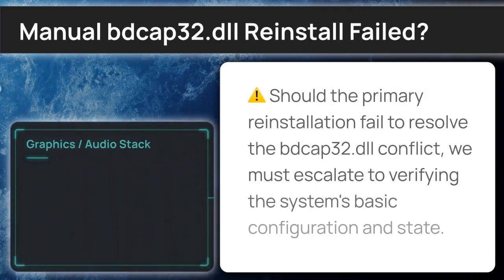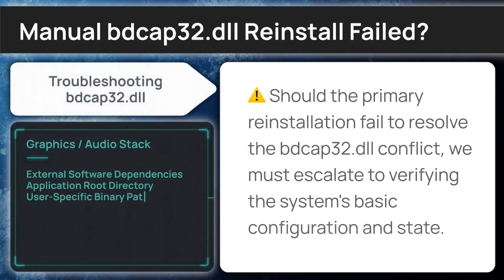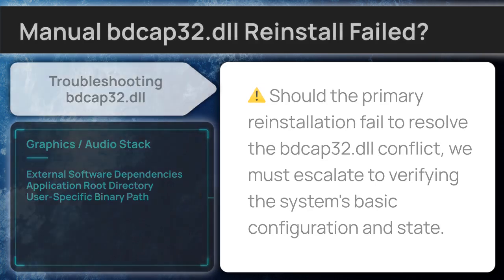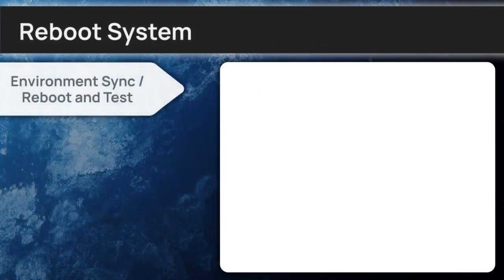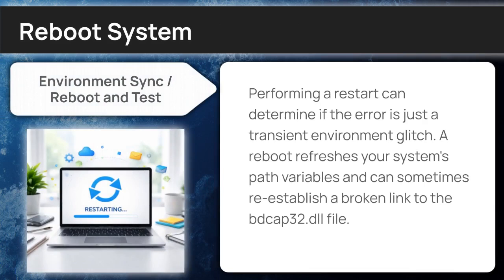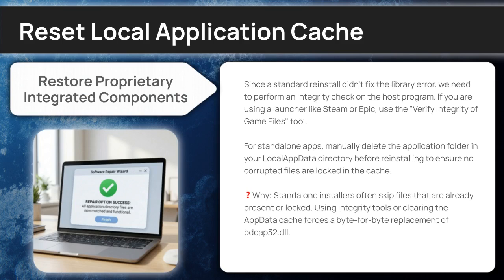Fix bdcap32.dll Capture Error!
Bdcap32.dll: Learn the Way to Troubleshoot Installation Problems from Missing or Corrupt DLLs in Localized Video Capture Logic. 🛠️⚙️ Optional third-party software associated with this issue is available

Wondering why Bdcap32.dll suddenly isn’t available? In most cases, this points to a software installation issue rather than a hardware problem.

What is Bdcap32.dll? A 32-bit localized Broadcast Driver Architecture (BDA) capture module. It manages the localized signal processing and device handshakes required for PC TV tuners and localized video capture hardware to stream data to the OS.

In Localized video capture logic, Bdcap32.dll plays the role of a Multimedia Processing Library DLL driven by the Multimedia Library. I’ll cover standard troubleshooting steps that can help reduce or eliminate the error.

▶ Here’s What I’ll Cover:

- Addressing missing or mismatched bdcap32.dll files
- Check the bdcap32.dll technical specs

Timestamps:

00:00 - How to Fix bdcap32.dll Missing Error Windows 11 Startup
00:18 - What Does bdcap32.dll Do in Applications
00:40 - How to Install bdcap32.dll File Back to System
01:01 - Reboot Your System for Changes to Take Effect
01:20 - Reset App Cache to Fix bdcap32.dll Error
02:00 - Avoid DLL Download Scams for bdcap32.dll